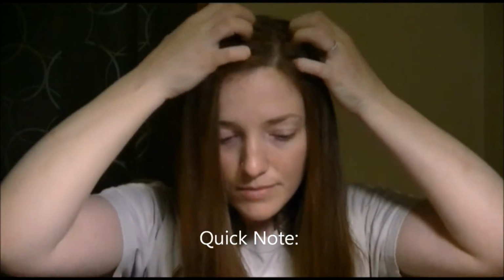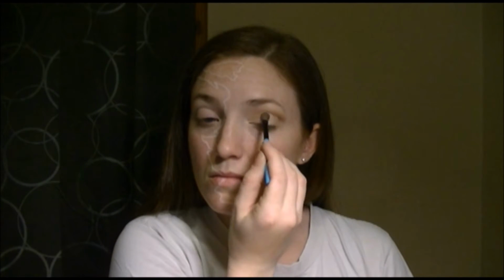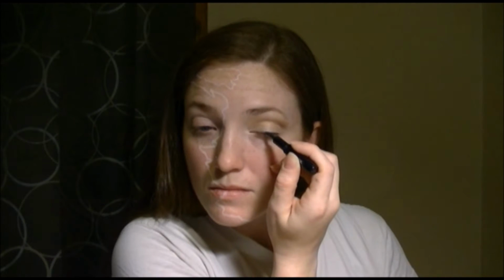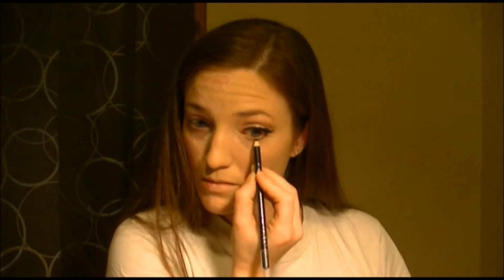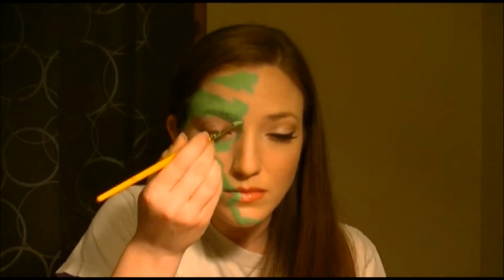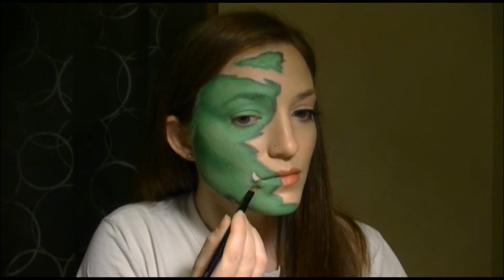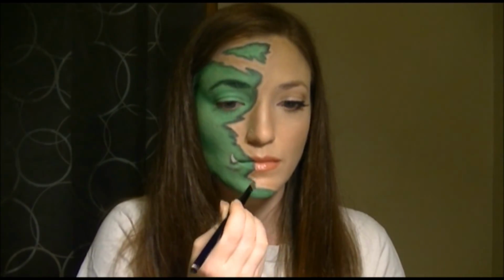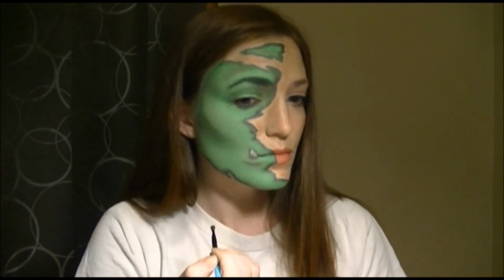Half Orc Half Beauty Tutorial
Half makeup and half orc face painting tutorial! The Warcraft movie is going to be coming out soon and I am super excited! Sometimes, I just feel a little glam and a little orcish. I think I will enter this video into the Nyx Face Awards 2016. Why? Because I think it would be fun! :)

As always, comments have to be approved to keep this a fun and happy place for all, but constructive criticism is encouraged!

Products Used:

Makeup: Maybelline Fit Me! Foundation in 110 Porcelain, Covergirl Clean Invisible Concealer in Fair, L’Oreal Hydra Perfecte Perfecting Loose Powder in 916 Translucent, Eyeshadows from Estee Lauder Silky Eyeshadow Duo in N 01 Mocha and Graphic Color Quad in 09 Sizzling Coral, NYC Kohl Brow/Eyeliner Pencil in  921 Jet Black,  Mascara is Covergirl’s Clump Crusher by Lashblast in Very Black, Bronzer is Estee Lauder’s Bronze Goddess, Covergirl’s Cheekers blush in 105 Rose Slk, Estee Lauder’s Automatic Lip Pencil Duo in 08 Rose Coral, Estee Lauder Hydra Lustre Lipstick in 03 Pink Champagne

Face paint: Mehron Paradise Light Green and Dark Green. Diamond FX White.